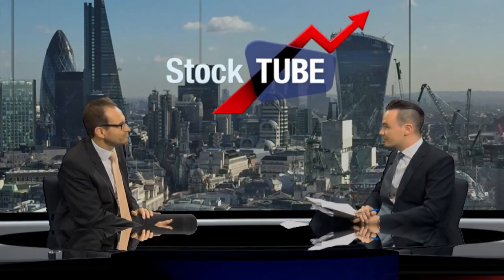Physiomics PLC: Personalised medicines will build on momentum from recent pharma deals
Jim MIllen, Physiomics PLC's chief executive, explains how the trend towards personalised medicines will aid the commercialisation of its virtual tumour software.
 UK development agency Innovate has given the group two grants to help with research in the area.
That follows deals with two large pharmaceutical companies and a biotech this year for the cancer modelling software.
Physiomics had already announced a €500,000 contract with German group Merck Serono at the end of 2017.